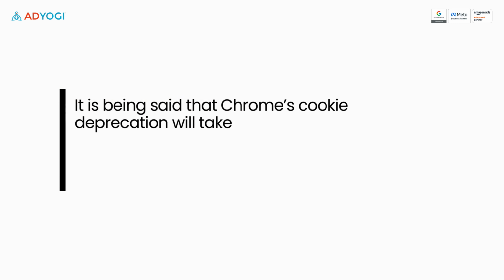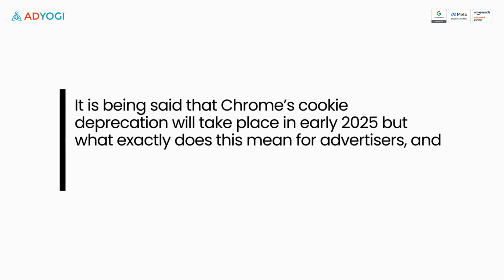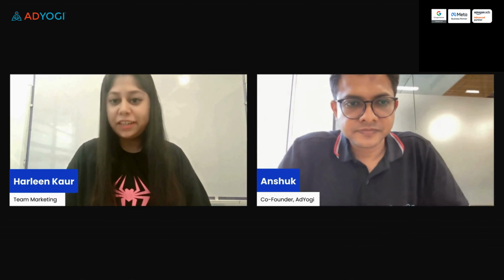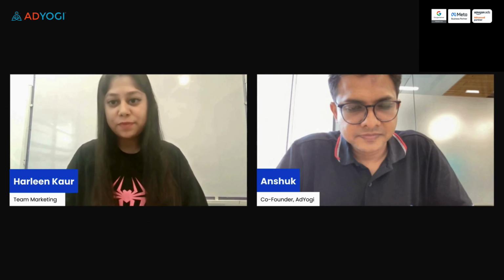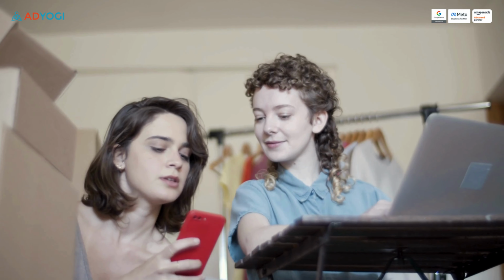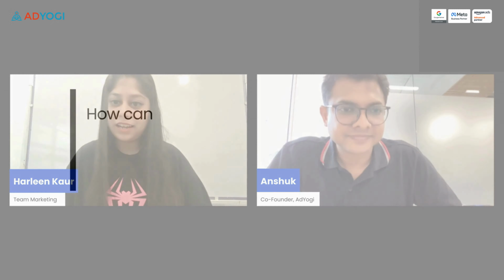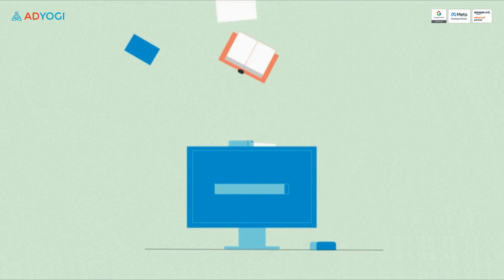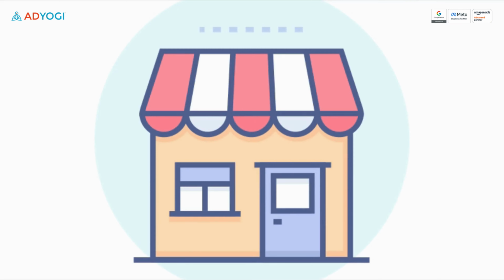Navigating the Cookie less Future: How First-Party Data is Reshaping Digital Marketing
As the digital landscape evolves, the deprecation of third-party cookies is set to significantly impact the advertising industry. In this video, we explore the rise of first-party data strategies and how brands can adapt to this new privacy-focused landscape. Learn about the differences between first-party and third-party cookies, the challenges posed by the end of third-party cookies, and the strategies brands can employ to effectively capture and leverage first-party data.

Discover how tools like Meta's Conversions API and Google's Enhanced Conversions offer alternatives, and understand the importance of comprehensive data strategies and Customer Data Platforms in navigating the cookie less future.